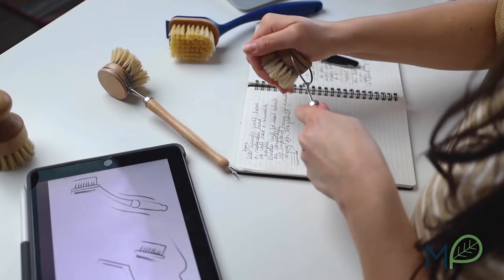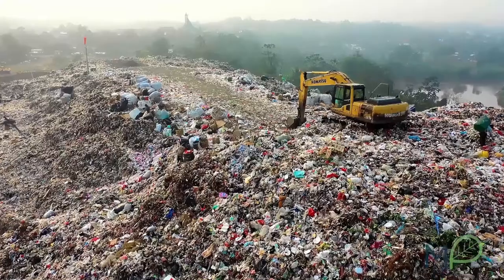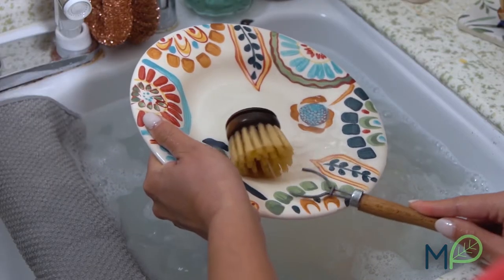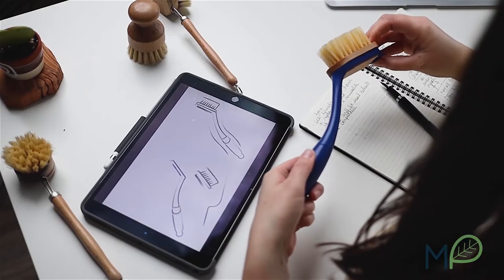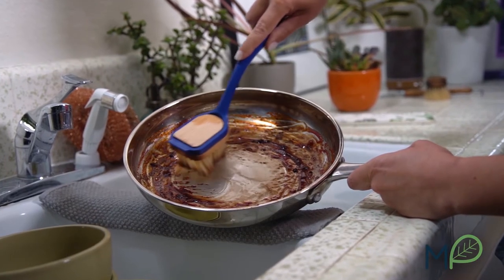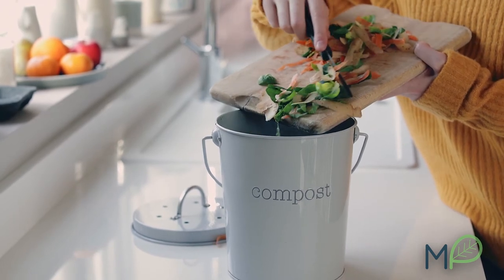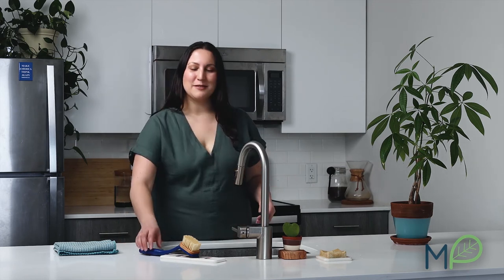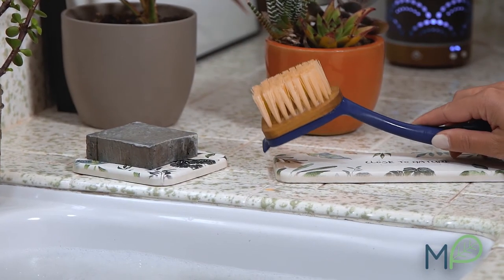MamaP - The Game Changing Sustainable Dish Brush - On Indiegogo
The first home cleaning dish brush that's ergonomic and environmentally friendly.

In order to keep kitchens clean we throw away over 400 million plastic dish brushes and sponges every year in the US alone. Conventional products create micro plastics and waste in our oceans. The Solution: Create alternatives to everyday cleaning that are both effective and sustainable.

Replaceable brush heads are 100% compostable, so you’ll feel good knowing your family’s impact on the planet is light.